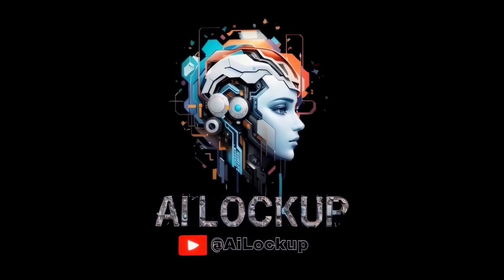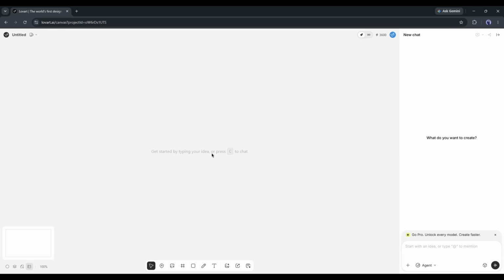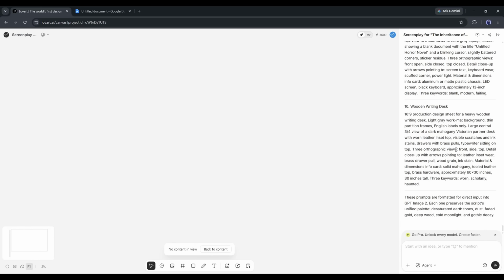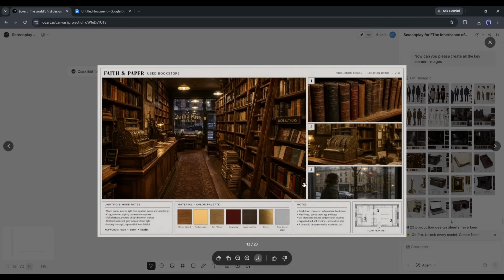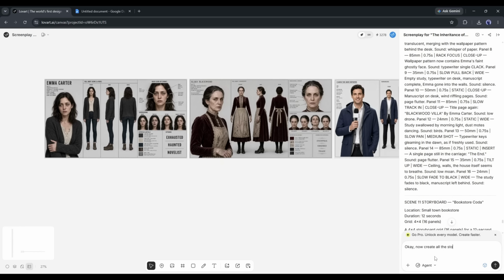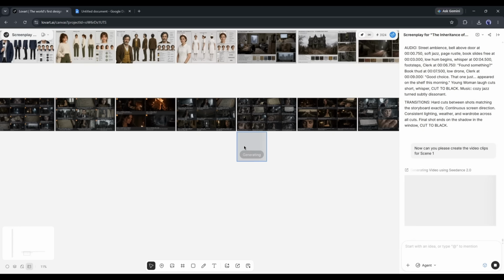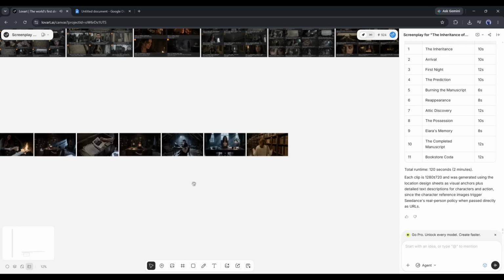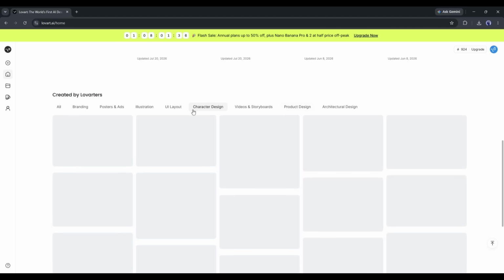Turn ONE Idea Into a Full AI Film With Storyboard and AI Video Generator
NEW AI Filmmaking Workflow : Create LONG Multi episode AI Short Films With Storyboard and AI Video Generator. Try This New AI Video Generator can turn into a multi episode drama. In this tutorial we showcase how to make a long film with consistent character using text to video generator and image to video generator. To make this drama series we first convert our into a long script and then turn the script into a storyboard. After making the storyboard. Let's take a look of NEW AI Filmmaking Workflow : Create LONG AI Short Films With Storyboard and AI Video Generator.

Video Breakdown :
00:00 Make Multi Episode Short Drama with AI
00:45 Lovart AI Image and Video Generator Overview
01:57 Lovart Canvas for AI Short Film Creation
02:11 Idea to Video Generator AI Workflow
03:10 One Prompt to Complete Scene by Scene Screenplay
03:35 Create Characters, Locations and Visuals with GPT Image 2.0
05:00 Edit AI Generated Images with AI Image Editor
05:30 Create Storyboard for Every Scene
06:42 Storyboard Image to Video Generator AI Workflow
07:55 Generate AI Video Clips with Seedance 2.0
08:30 Merge Multiple AI Video Clips into One Film
08:42 Final AI Generated Short Drama Result

What You Will Learn From This Video :
How To Create a Multi Episode Drama Using Single Line Idea
Long AI video Generator : Turn your text into storyboard and storyboard into a long film
Make Long AI Generated Video maintaining Consistent Character
Lovart AI Video Generation Tutorial
AI Filmmaking Workflow Tutorial
Turn Your Idea into a long Drama Series using AI